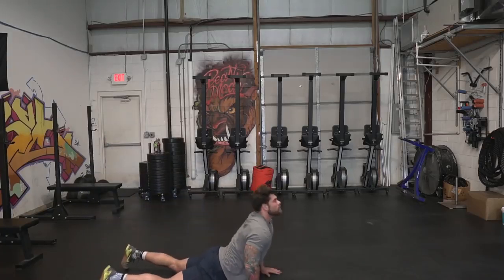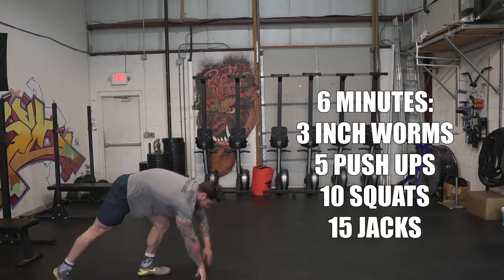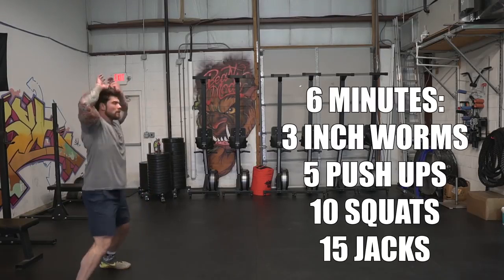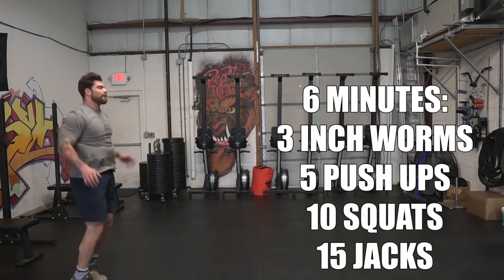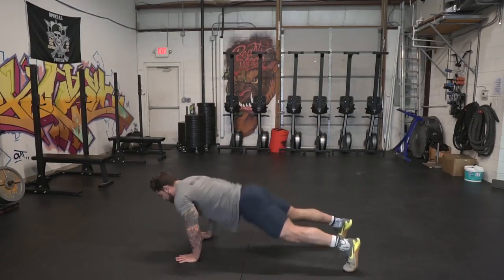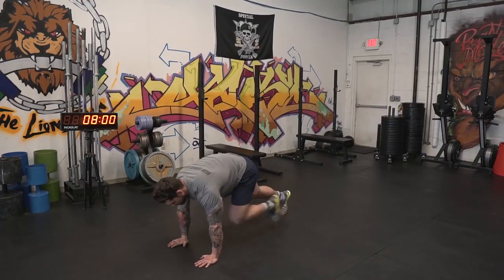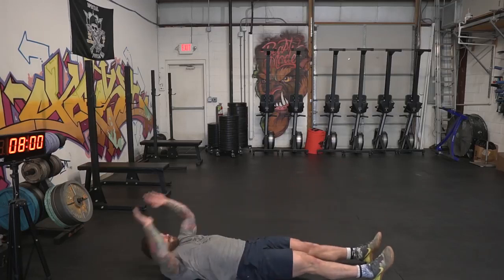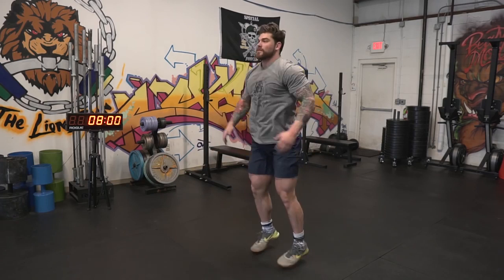in home fitness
hey guys, I know some of you are starting to feel the effects of the Corona Virus and more and more people are losing their access to gyms. So I wanted to pump out some workout ideas you can do with no equipment needed to get a good sweat and hit some HIIT training (pun intended). In this video, I take you through a full body at home workout with no equipment needed. We will be doing some push-ups, bodyweight squats, ab exercises, and get in some overall bodyweight conditioning.